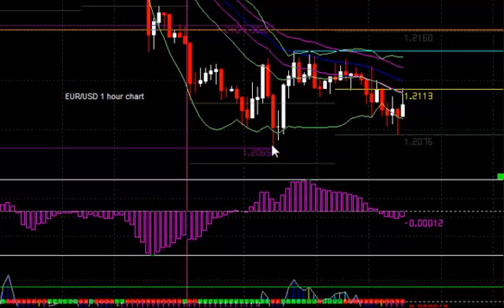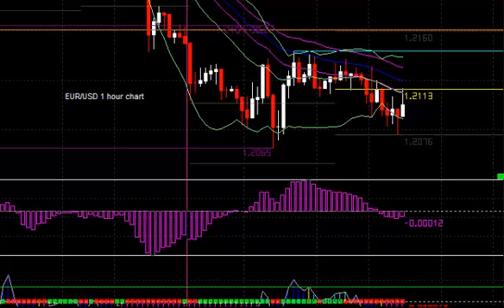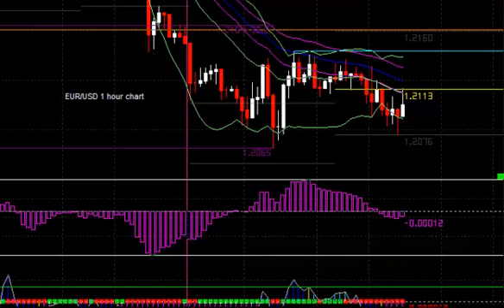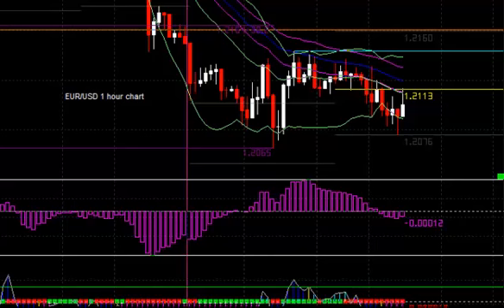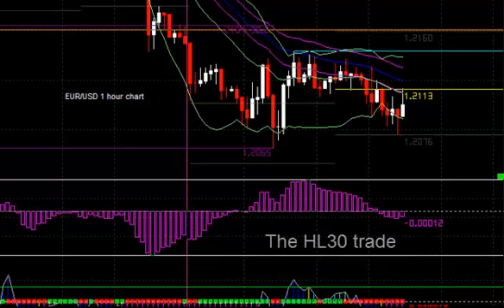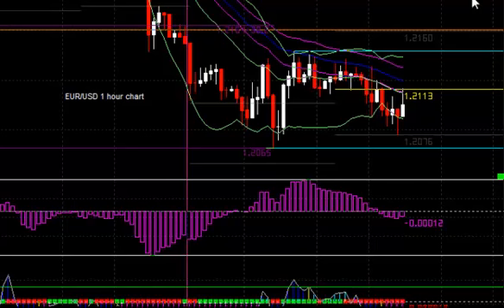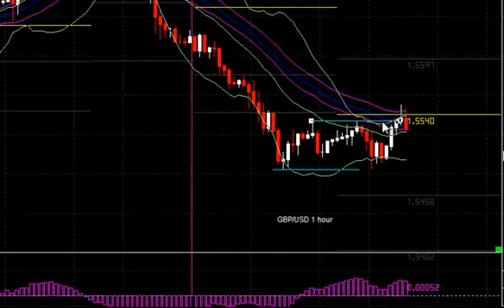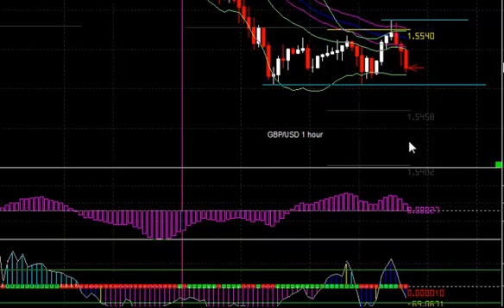How to trade consolidation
How to trade consolidation and trading tips.